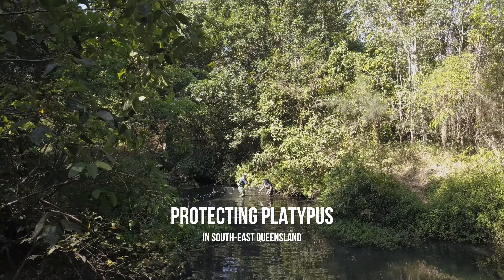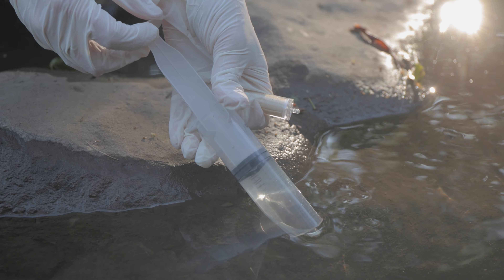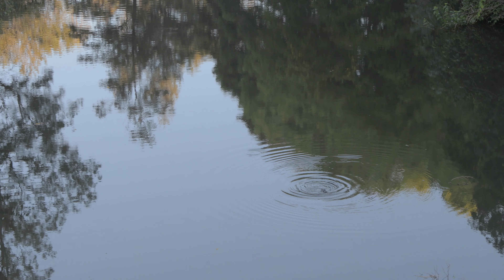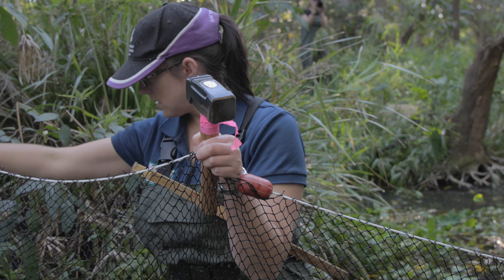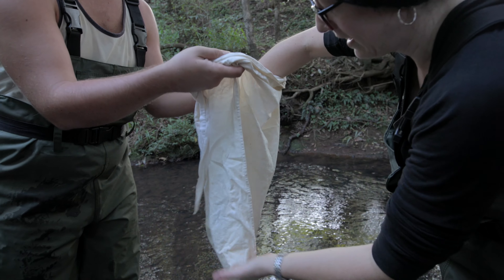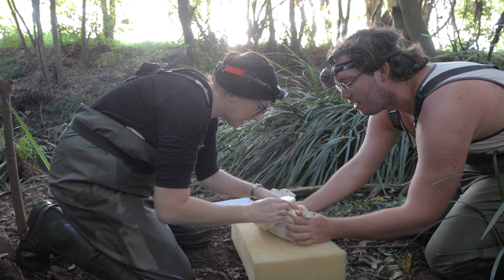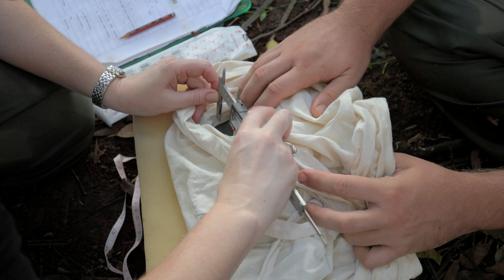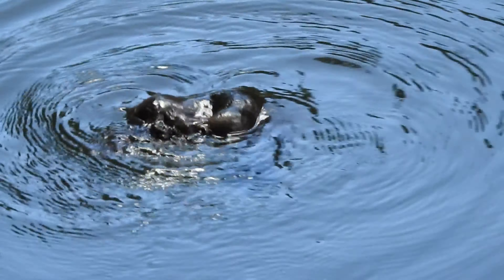Protecting Platypus in South-East Queensland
Did you know there were platypus populations around Brisbane in south-east Queensland?

This video follows Tamielle Brunt, Ecologist and Phd Candidate, as she uses eDNA and trapping to gather important information on these poorly known populations.

Never attempt to catch or handle a platypus, procedures seen in this video are undertaken by a permitted and trained researcher.